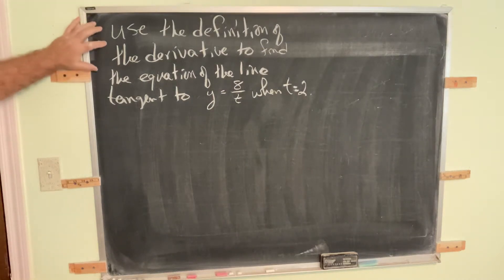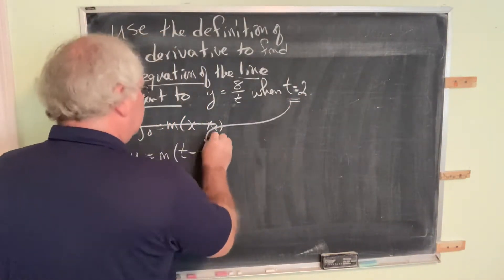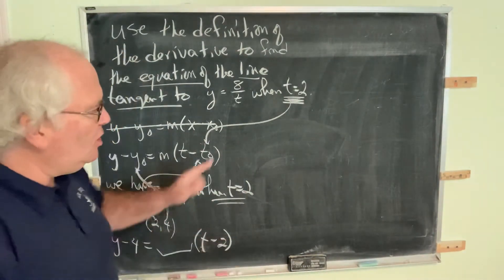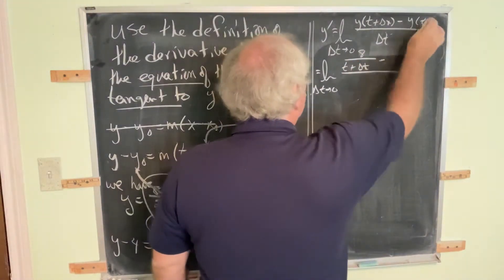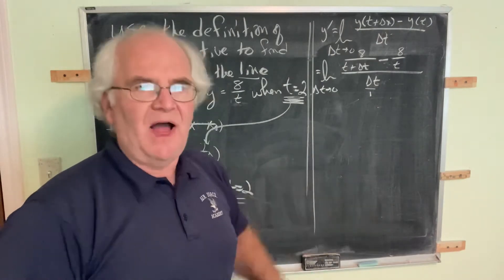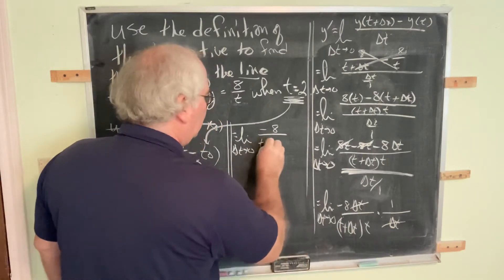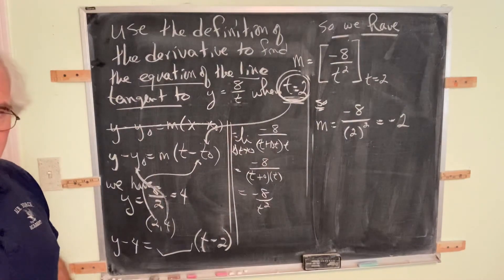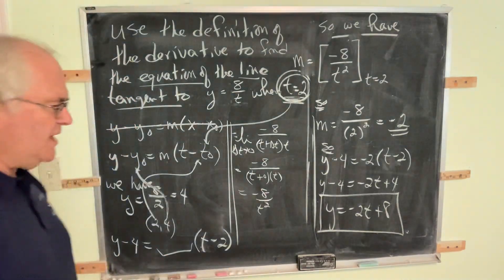Derivative Using Definition Example II